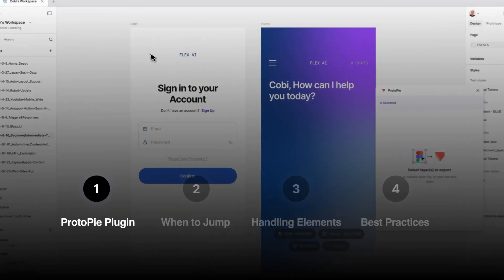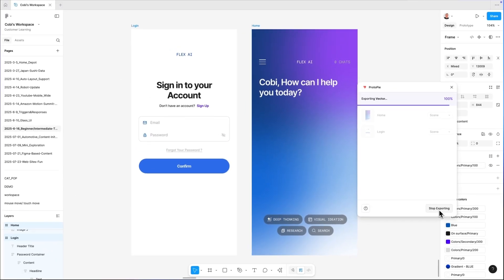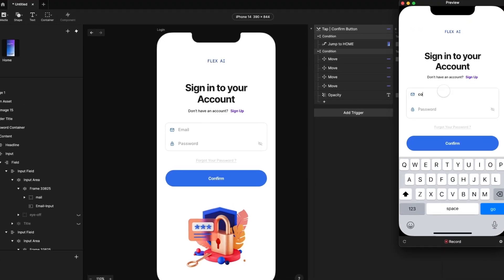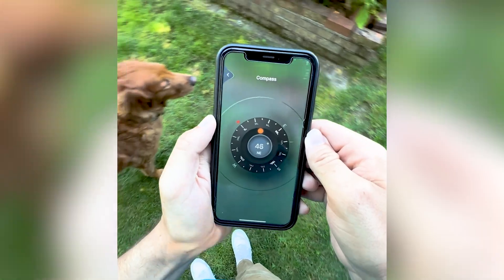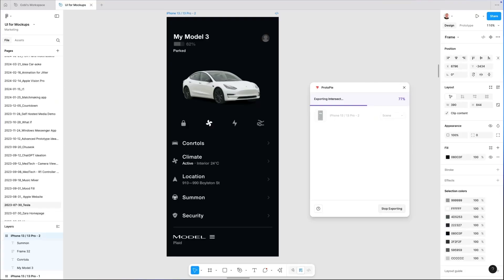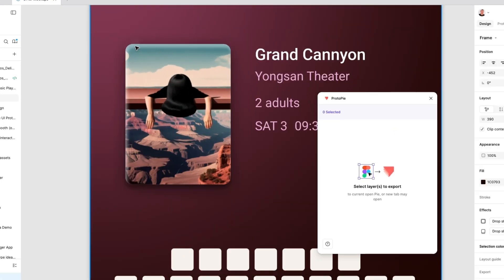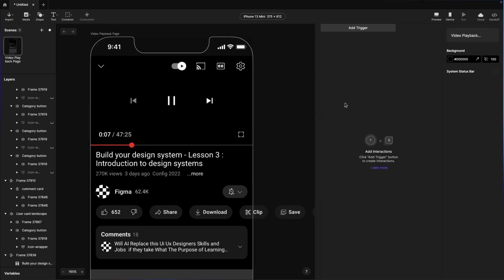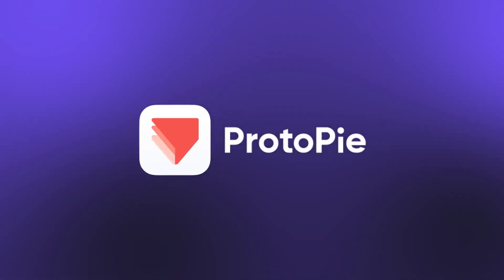Figma + ProtoPie Workflow: From Designs to Interactive Prototypes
Learn how to create a seamless workflow between Figma and ProtoPie. In this tutorial, Cobi Stancik (Creative Technologist at ProtoPie) walks you through:
✅ Setting up the ProtoPie plugin in Figma
✅ When to switch from Figma to ProtoPie
✅ How ProtoPie handles Figma elements
✅ Best practices to speed up your workflow

Chapters:
 0:00 Intro
 0:15 Step 1: ProtoPie Plugin Setup
 1:34 Step 2: When to Switch to ProtoPie
 3:37 Step 3: Handling Figma Elements
 5:07 Step 4: Best Practices
 6:02 Recap & Outro